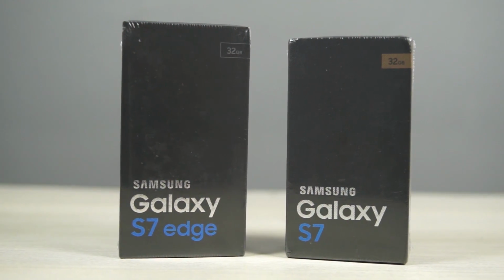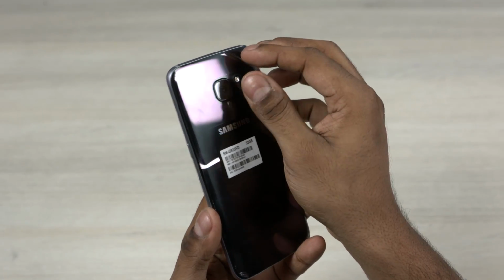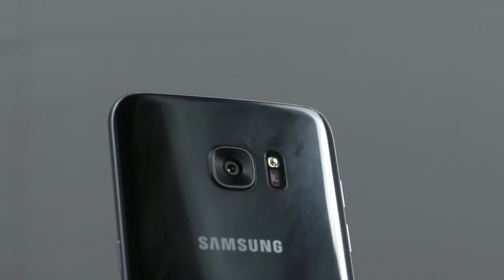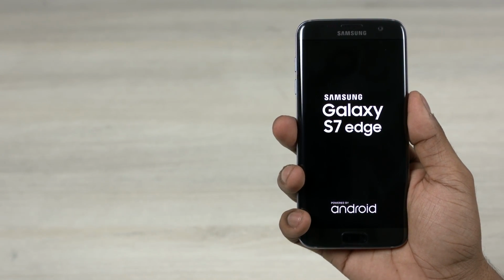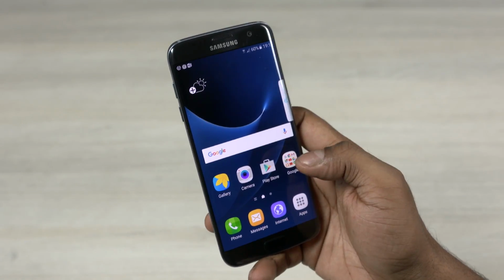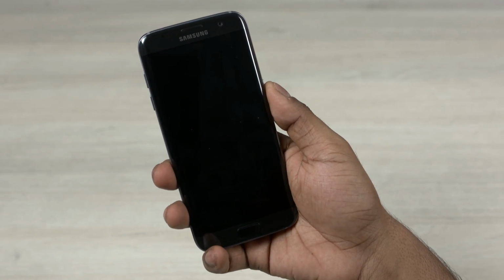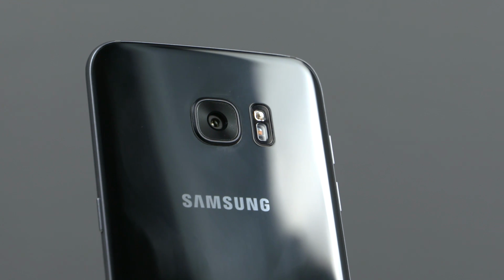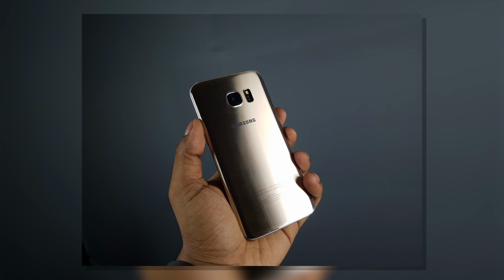Galaxy S7 Edge Indian Exynos Variant - Unboxing & Hands On!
In this video let's unbox the new Galaxy S7 Edge from Samsung and spend some time with it...

The Galaxy S7 Edge sports a 5.5" Quad HD Super Amoled display that gives it a pixel density of 534PPI.

The Galaxy S7 Edge is powered by either the Exynos 8890 or the Snapdragon 820 chip, this is the Exynos variant that's used in the video.

This Galaxy S7 Edge has 32GB of internal storage, there's also a 64 GB variant available, there's also support for memory expansion via Micro SD.

The S7 Edge features a 12MP rear camera with OIS capable of shooting 4K video.

All this is powered by a non-user replaceable 3600 mAh battery.

Where to buy the Galaxy S7 Edge

Music Credit